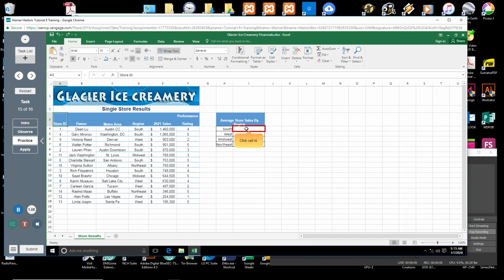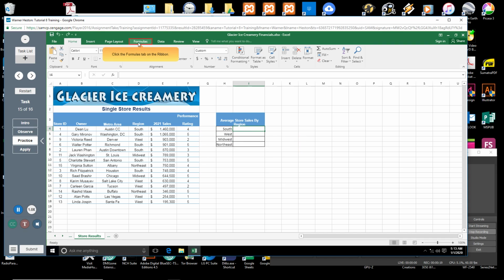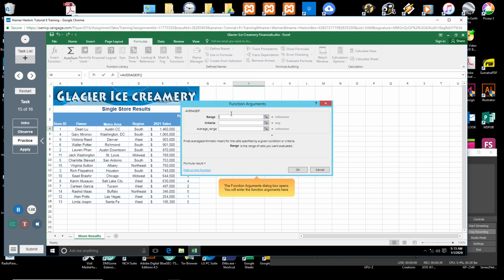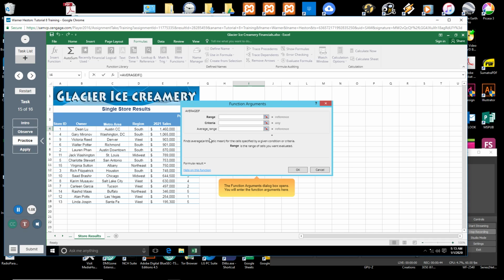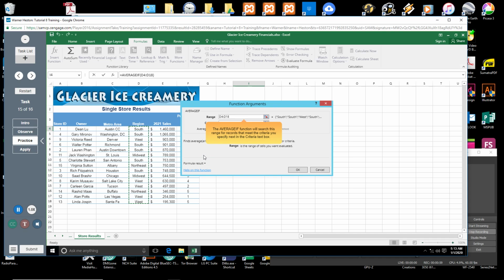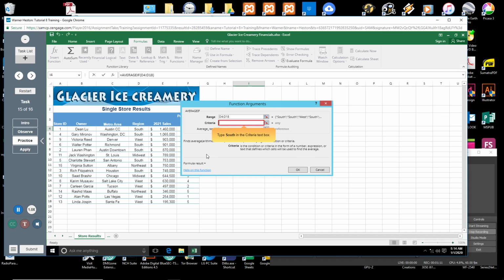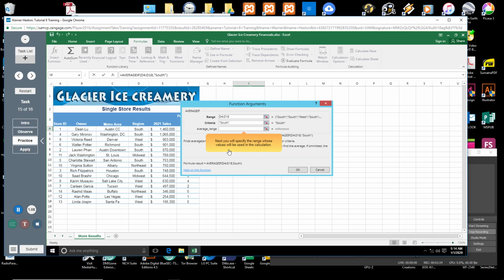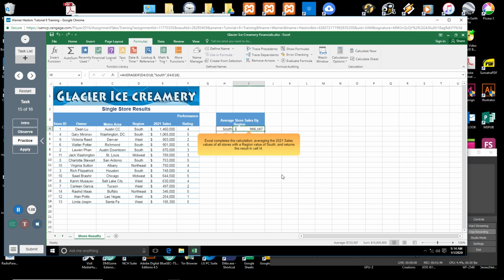008-Create a Formula Using the AVERAGEIF Function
Excel - Create a Formula Using the AVERAGEIF Function